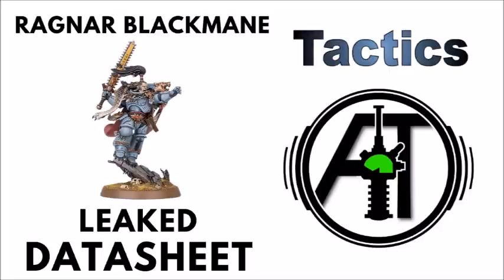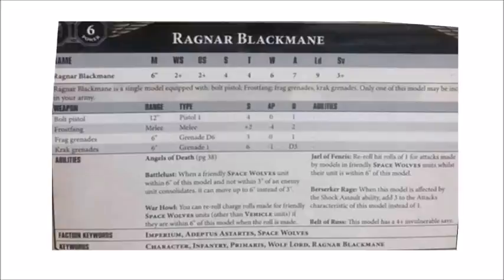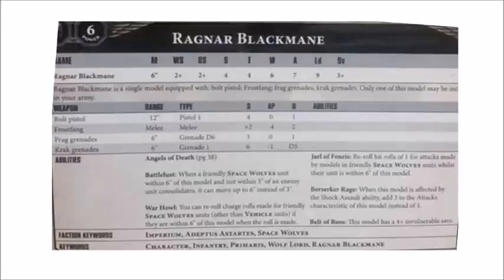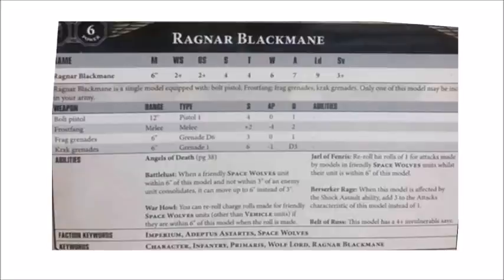Ragnar Blackmane Leaked Datasheet - New Space Wolves Rules from Psychic Awakening Saga of the Beast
Today we'll be looking at Ragnar's leaked datasheet and just HOW MANY ATTACKS this guy can get...

Amazon in the USA + Canada – Buy Prophecy of the Wolf